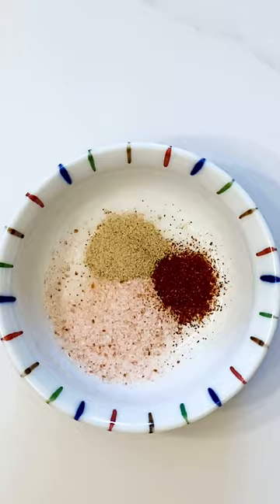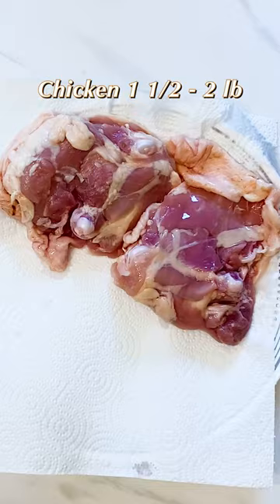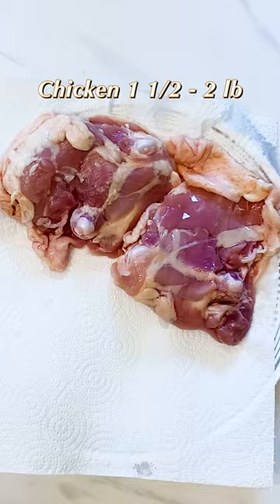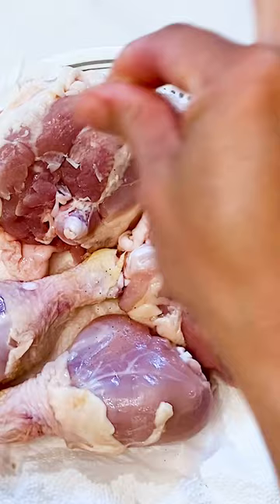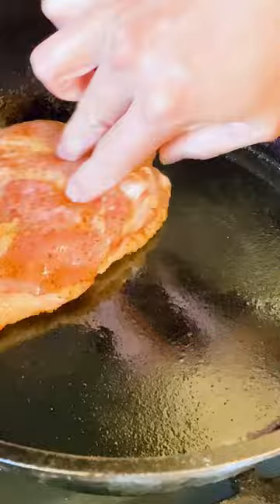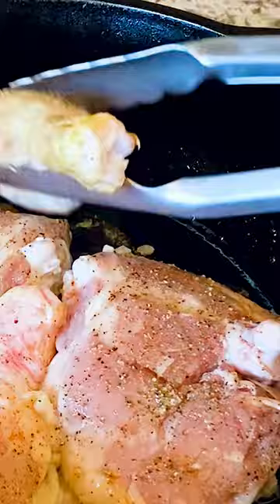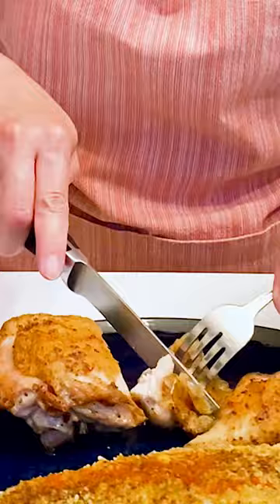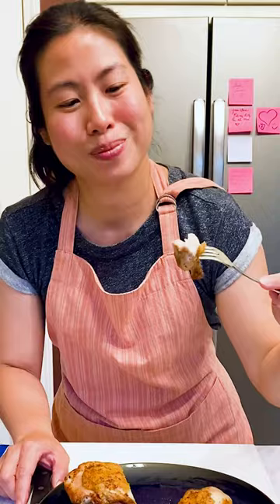How to make CRISPY SKIN CHICKEN in a pan skillet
Juicy and tender, chicken thighs are my favorite cut 😋 I love frying them in a pan with the skin, the fat renders and becomes crispy. It's like eating fried chicken but minus the fuss!

Chicken Thighs and Drums 1 1/2 - 2 lb
Salt 1/2 tsp
Ground White Pepper 1/4 tsp
Ground Cayenne Pepper 1/4 tsp

1. Mix salt, ground white pepper and cayenne pepper in a small bowl. Pat dry the chicken thighs and drumsticks with the paper towel. Distribute the pepper salt mixture on both sides of the chicken. Finish with fresh ground pepper on both sides.

2. Heat the iron skillet over medium heat for 3 min. Put the chicken thighs in the hot pan SKIN SIDE DOWN. A splatter screen is useful here to minimize the grease splash. Turn the drumsticks every 3-4 min. Flip the chicken thighs with the SKIN SIDE UP after 7-8 min. Total cook time is 15 min.

3. Let the chicken rest for 5 min before digging in. Enjoy✨

LIKE and FOLLOW for more simple + delicious recipes 💗 And let me know if you made this 😊